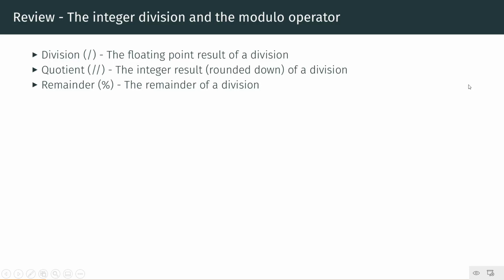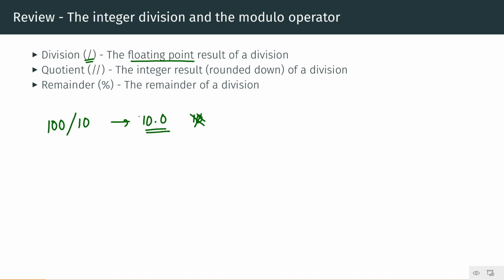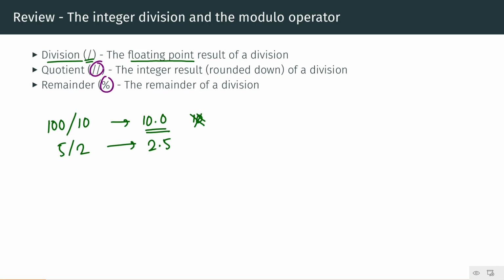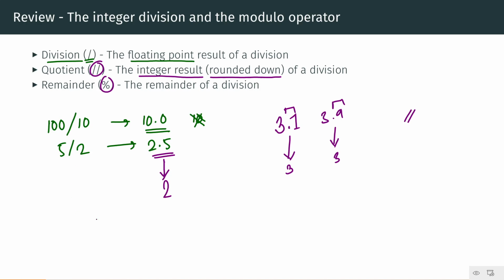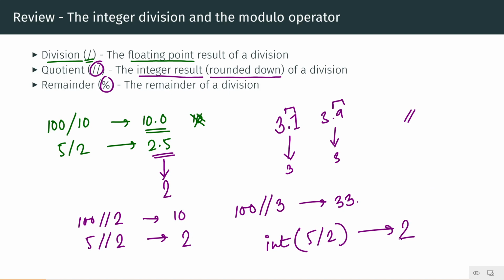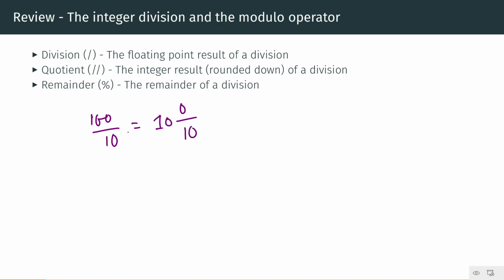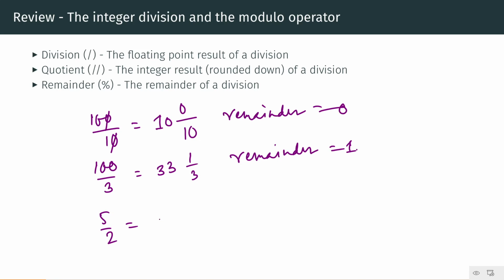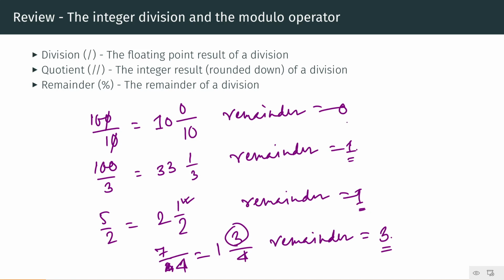L3 01 Review of operators